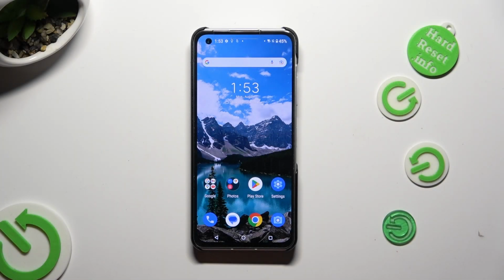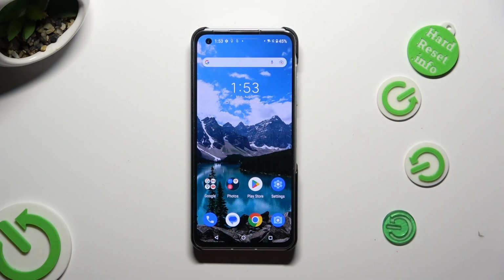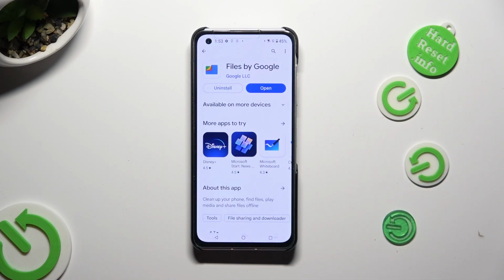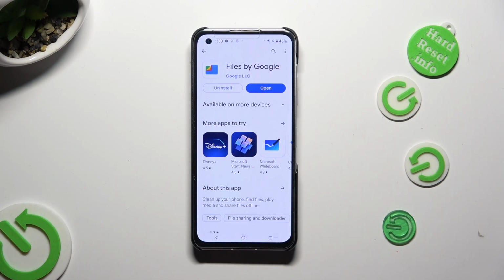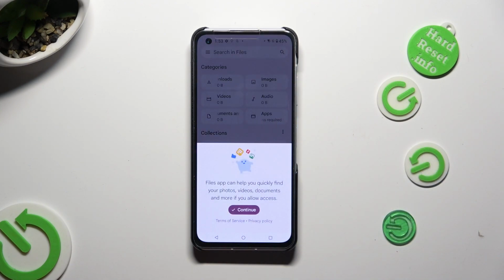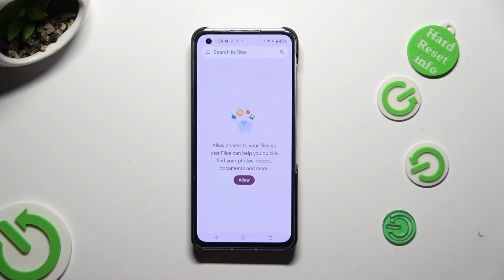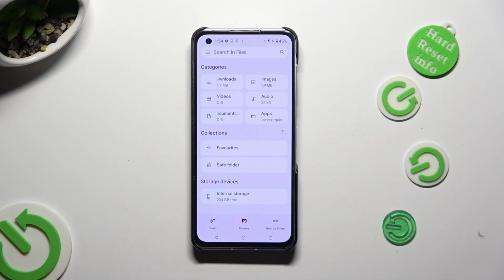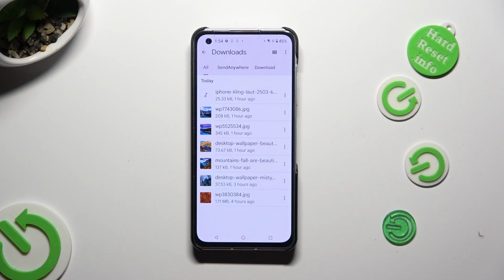How to Find Downloaded Files on ASUS ZENFONE 10?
Uncover the simple steps in this tutorial video to locate and access your downloaded files on your ASUS ZENFONE 10. Whether it's documents, images, or videos, mastering this process will help you manage your content effortlessly.

How to Locate Downloaded Files on ASUS ZENFONE 10?
How to Access Downloaded Content on ASUS ZENFONE 10?
How to Find Saved Downloads on ASUS ZENFONE 10?
How to Retrieve Downloaded Files on ASUS ZENFONE 10?